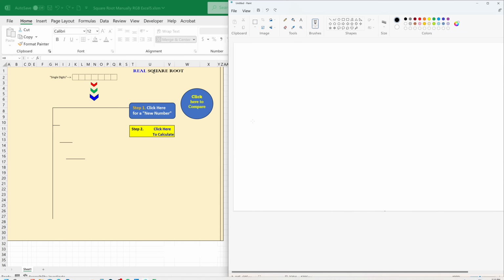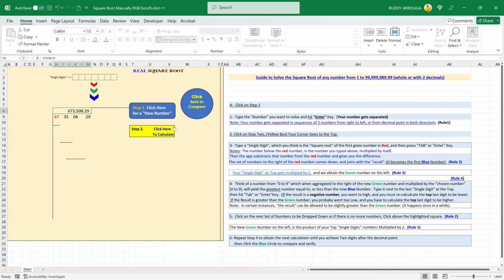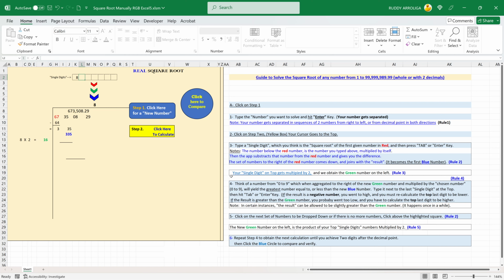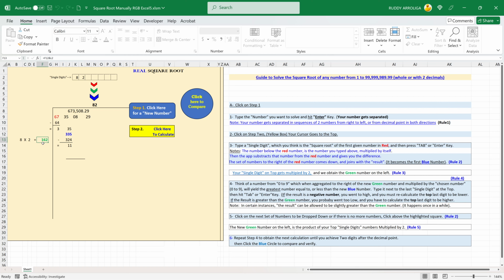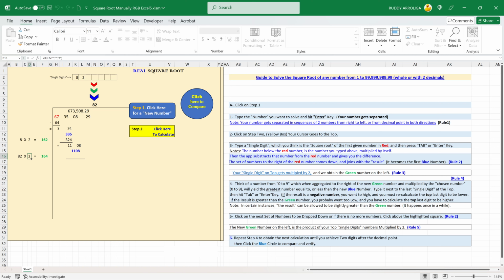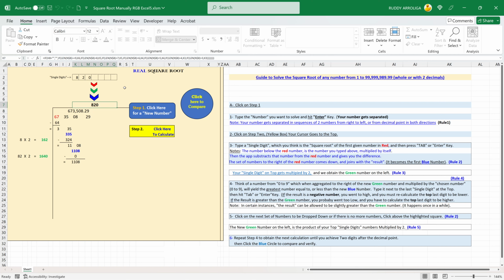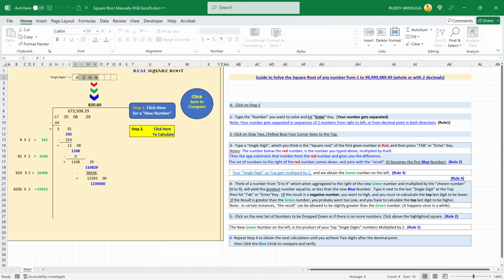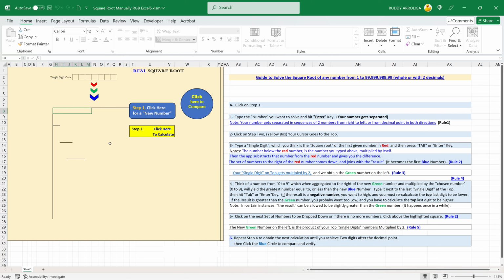Square Root Manually Step by Step Excel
This Video Shows How to calculate the square root of a number in Excel, step by step just as when you do it manually using pen and paper.